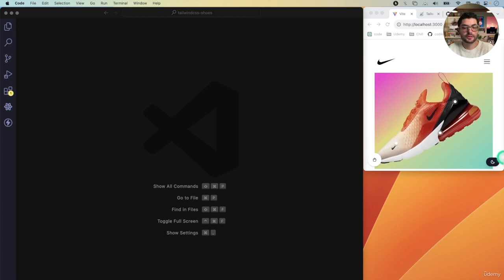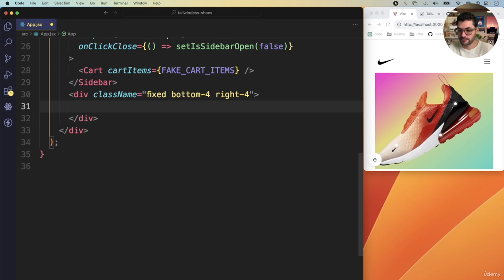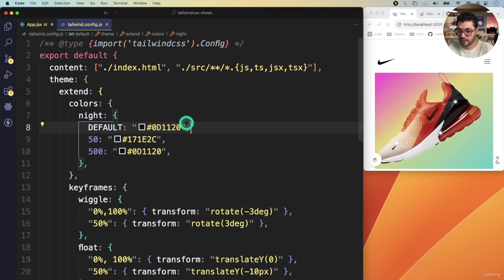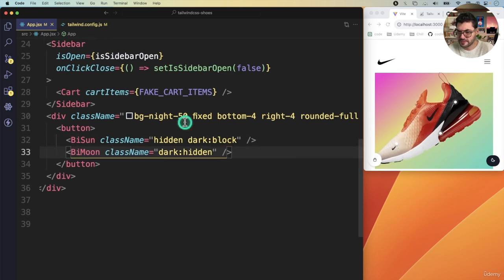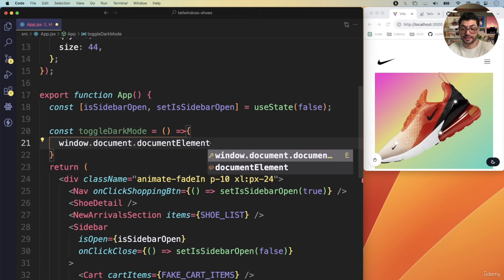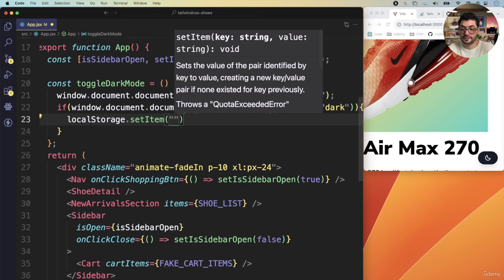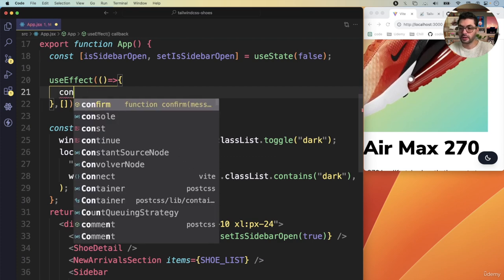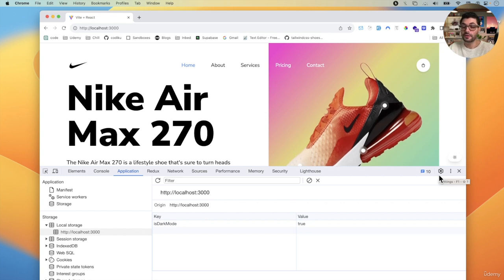16 Dark mode setup